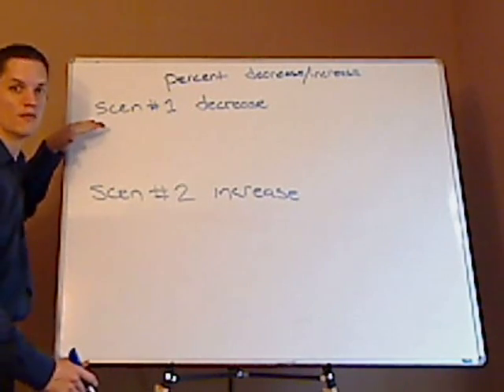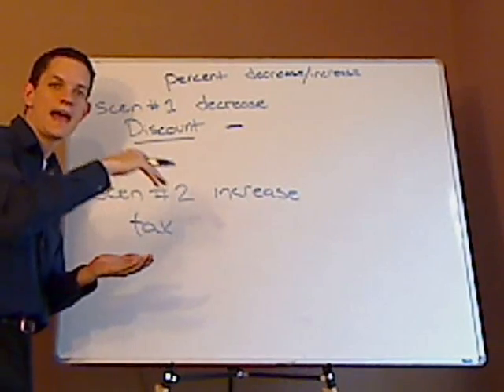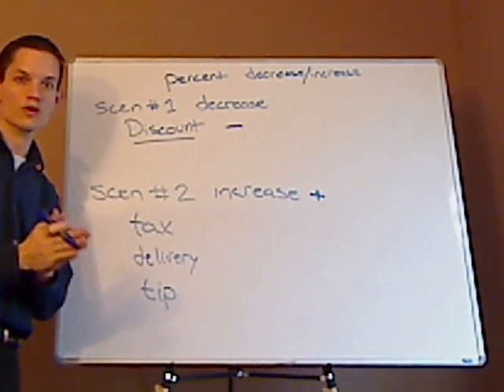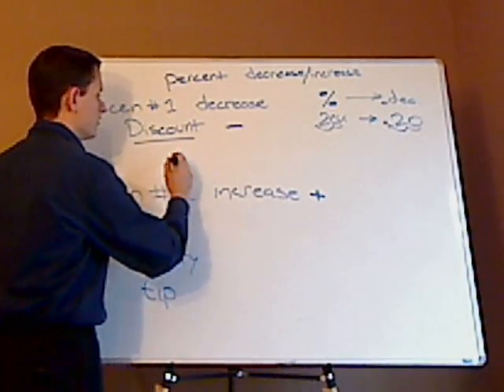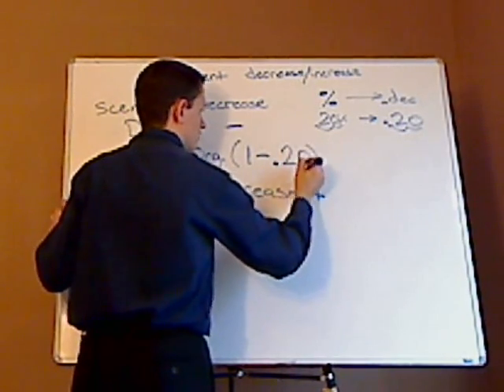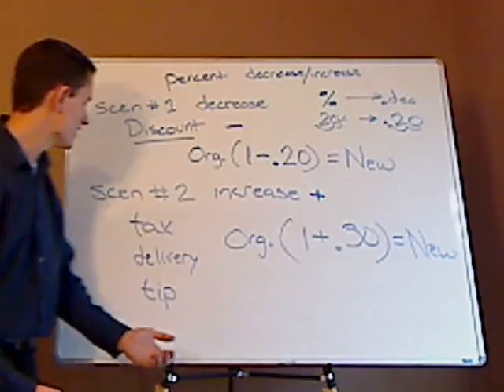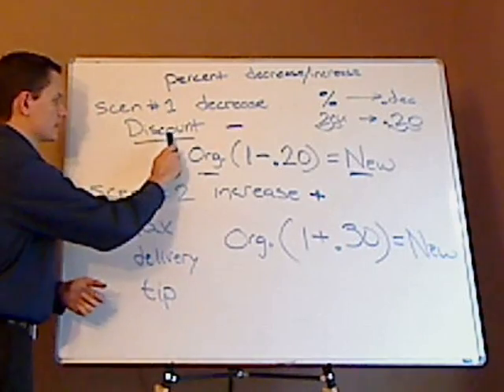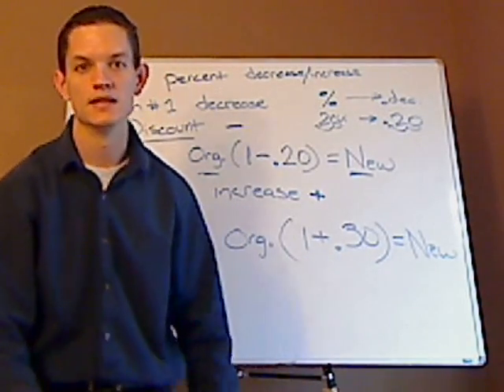algebra - word problem - percentage increase/decrease - concept 1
An overview of how to solve a word problem with percentage increase or decrease.